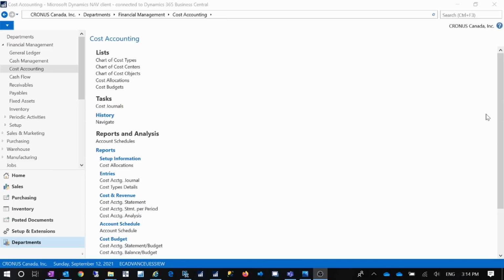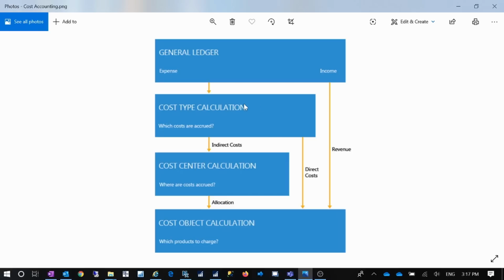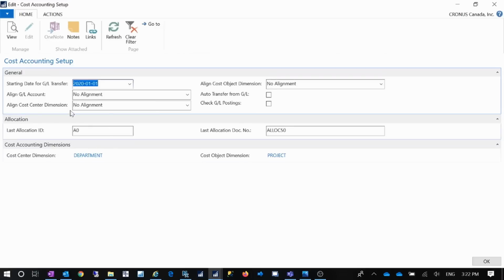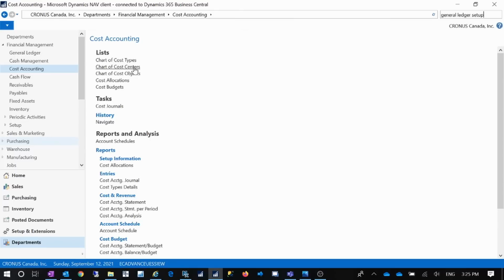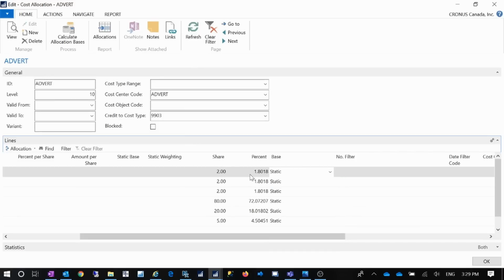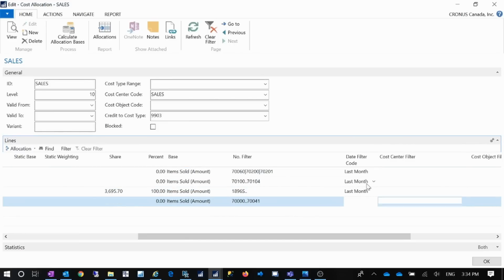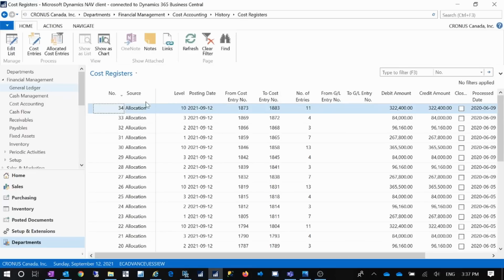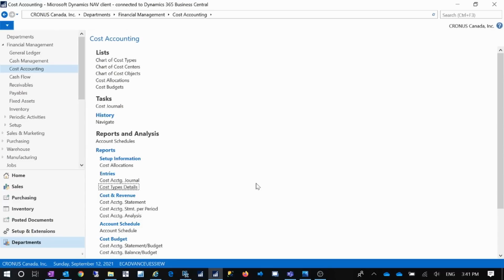Cost Accounting in Business Central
This video demonstrated how the Cost Accounting works in Dynamics NAV or Dynamics 365 Business Central.